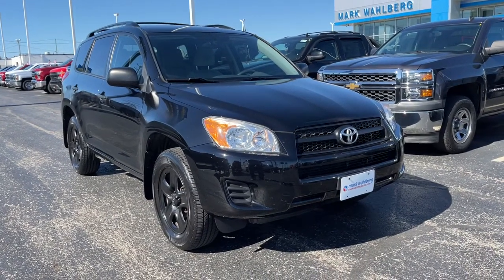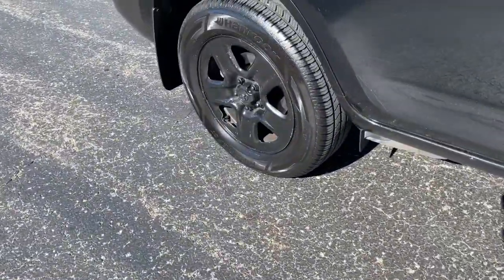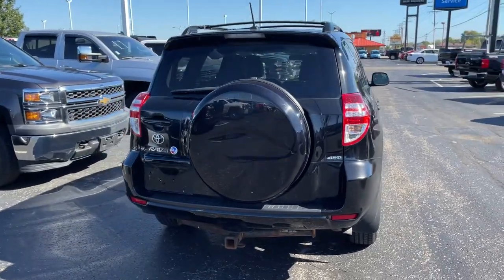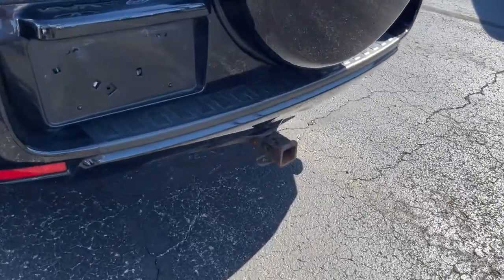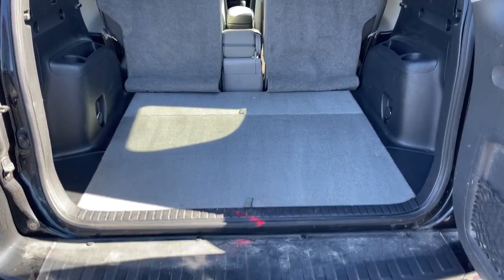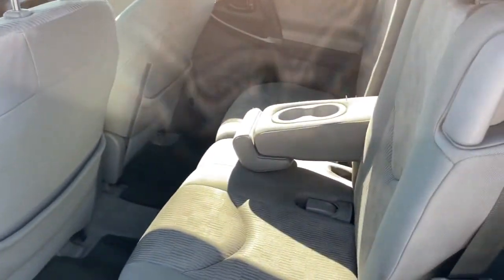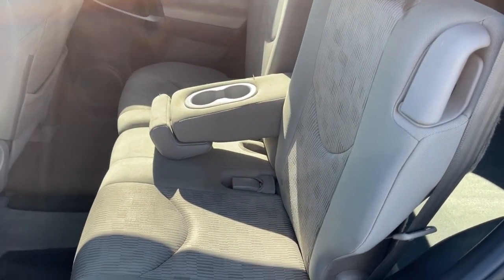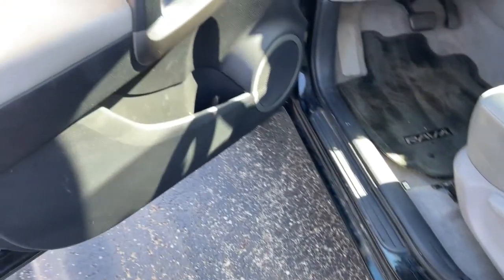2012 Toyota RAV4 Columbus, London, Springfield, Hilliard, Dublin, OH PCA128306A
Black Used 2012 Toyota RAV4 available in Columbus, Ohio at Mark Wahlberg Chevrolet. Servicing the London, Springfield, Hilliard, Dublin, OH area.

4WD, Ash w/Fabric Seat Trim or Fabric Seat Trim w/Base Plus EVP Package.brbrbrToyota RAV4 2012 Black 4D Sport Utility 2.5L 4-Cylinder DOHC Dual VVT-ibrbrReviews:br  * If youre looking for fuel efficiency, versatility and reliability in a small SUV that also offers the convenience of a third-row seat, the 2012 Toyota RAV4 SUV is the perfect fit. Source: KBB.combr  * Strong power and fuel economy from optional V6; huge cargo space with flat load floor and low load height; comfortable ride; responsive handling. Source: EdmundsbrbrbrPURE PRICED FOR A QUICK SALE! All vehicles come with a complete safety inspection, full detail, 1 FREE OIL CHANGE, free 100 point inspection, FREE TANK OF GAS with delivery of this vehicle. Price does not include tax, title, and license or dealer fee. Vehicle located at Mark Wahlberg Chevrolet. INTERESTED, BUT NOT READY YET? That is okay... we never want to rush you at Mark Wahlberg Chevrolet. SAVE THIS VEHICLE to your MyAutoTrader. You will be updated of any future price savings and specials. It is real simple... Click SAVE THIS CAR above the main vehicle photo on the right or look for the star. SIGNING UP IS FREE: At the top right corner of this page, LOOK for the MyAutoTrader logo. Click SIGN UP and you are in...YOU CAN THANK US LATER, BY BUYING YOUR NEXT VEHICLE AT MARK WAHLBERG CHEVROLET!brbrAwards:br  * 2012 KBB.com 10 Best Used Family Cars Under $15,000   * 2012 KBB.com 10 Best Late-Model Used Cars Under $15,000   * 2012 KBB.com Best Resale Value Awards